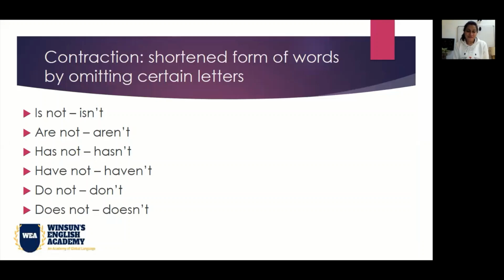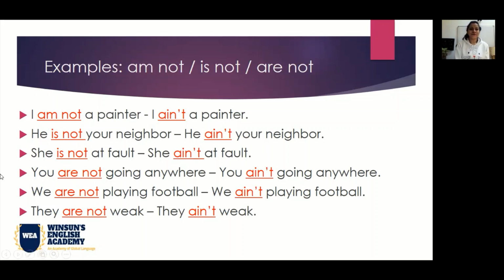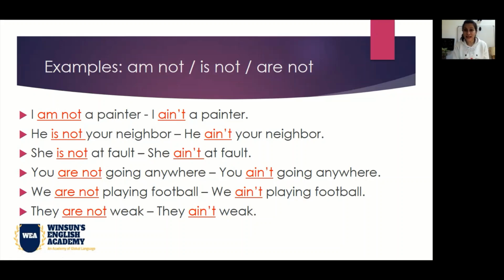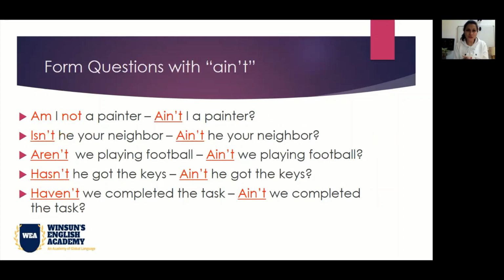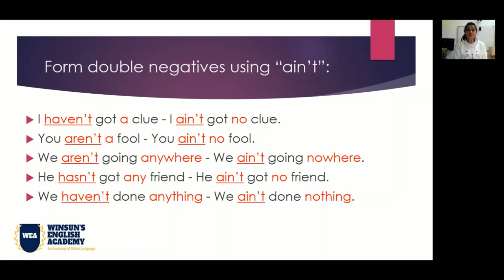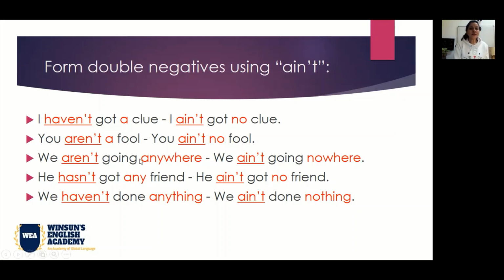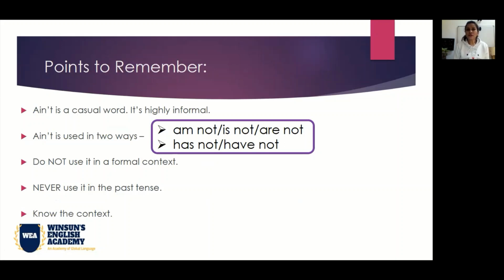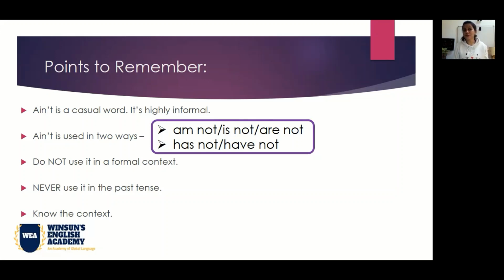AIN'T - Meaning, examples, form questions and double negatives with 'ain't', questions for you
What does “AIN’T” mean?
Usage with examples
Form Questions with “ain’t”
Form Double Negatives with “ain’t”
Points to Remember
Questions with solved answers